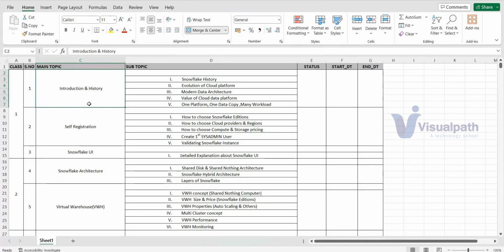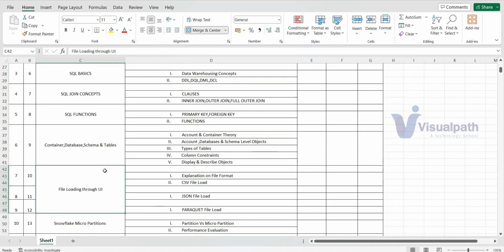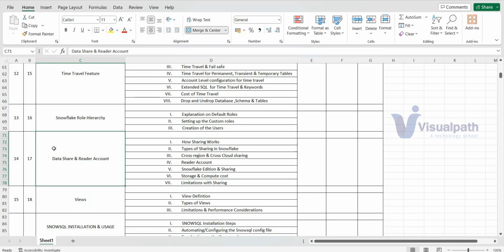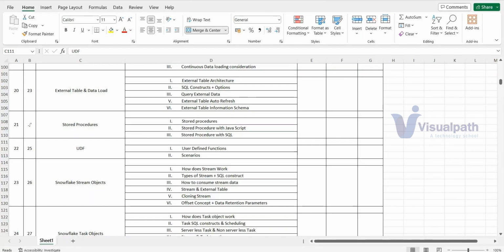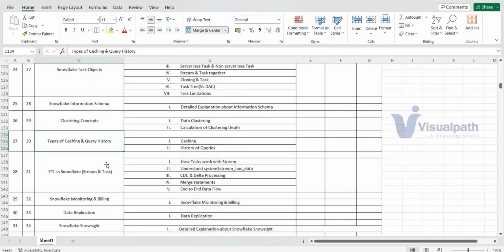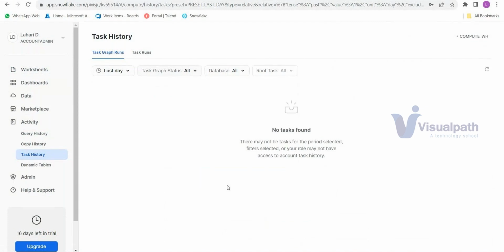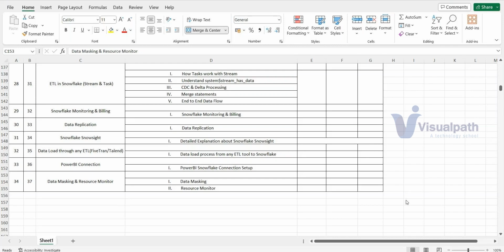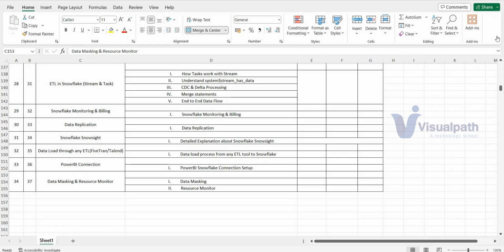Snowflake Online Training Demo By Visualpath | +91 9989971070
This Visualpath video on 'What is Snowflake' will give you an overview of Snowflake data warehouse software as a service as well the key features & architecture of Snowflake and will help you understand various important concepts that concern Snowflake.